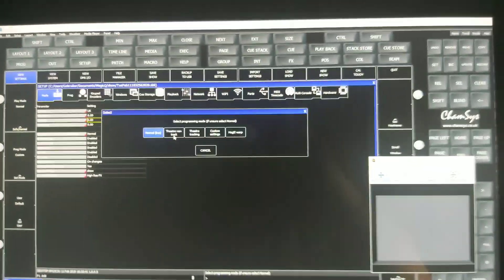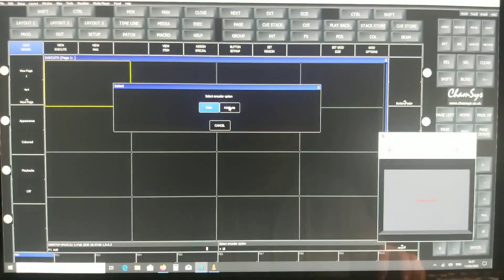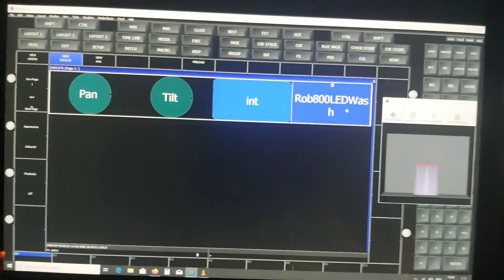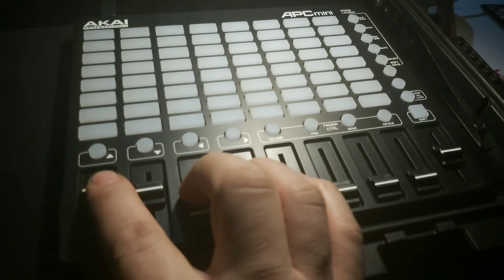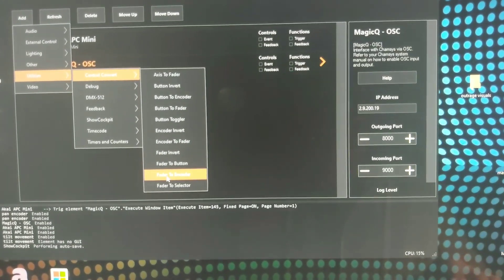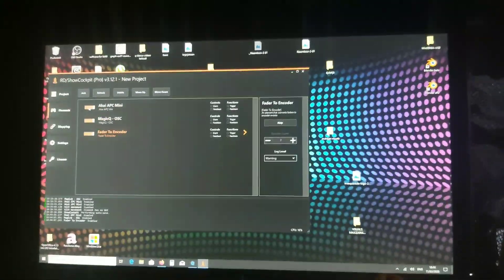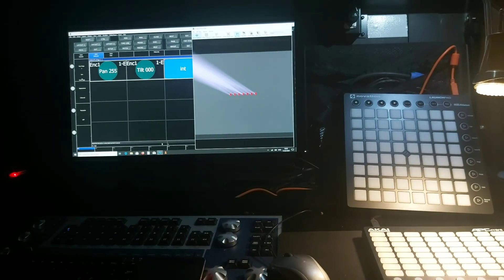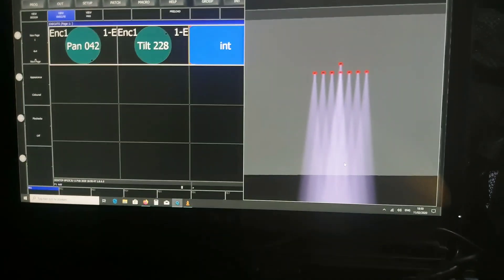Showcockpit and chamsys with midi and osc. Part 2: faders to encoders for pan and tilt movement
Another tutorial on request to get pan and tiltmovement on faders of a midi device.
Check showcockpit.com for specific elements information.